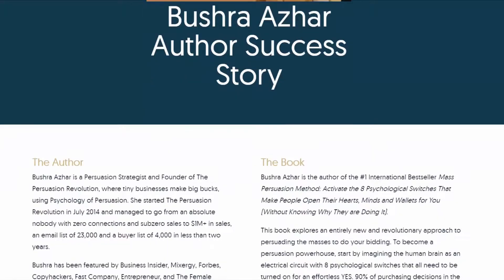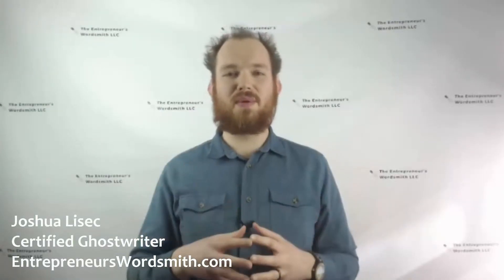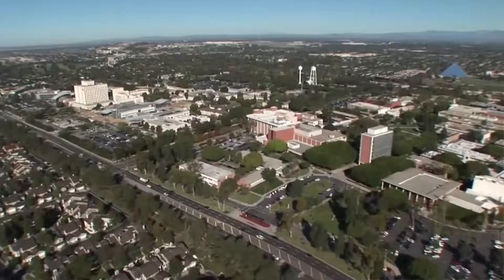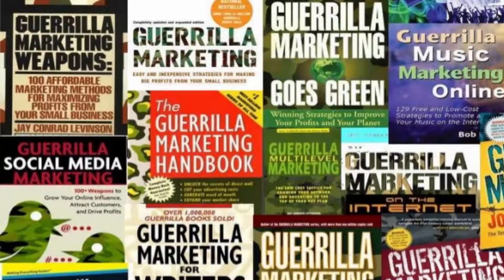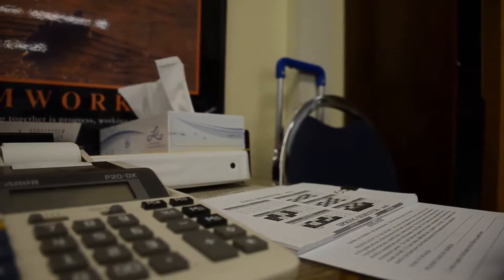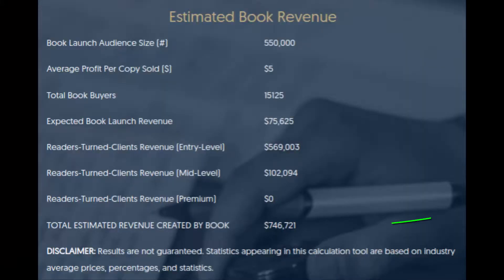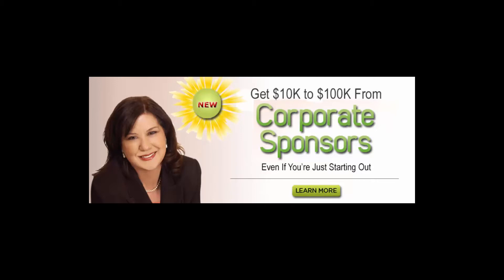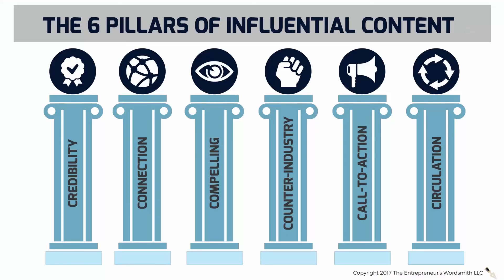"How Much Money Can You Make Writing a Book?" Answered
👉 Write a useful book that converts readers into high-paying clients. Free training shows you how

“How many copies of my book do I have to sell to make back my money?”

I get this question often from aspiring authors who want to work with me, a Certified Ghostwriter. Let me tell you what I tell them:

“Wrong question.” If you want to make major return on investment, think beyond selling one copy at a time. For example, one of my #1 international bestselling author clients got a 70X return on her investment in my services. Did she do that selling books alone? Nope. I’ll tell you how the world’s most profitable authors make the big bucks in this video. In just a few minutes, you'll learn:

- how to make money writing a book
- how much can I make from my book
- how much do bestselling authors make per book
- how much do self published authors make on Amazon
- how to get paid to write a book
- how much can you make selling books on Amazon
- how to get money to write a book
- how to make money writing books for Kindle
- how much does a first time author make

How much revenue REALLY make come your book?